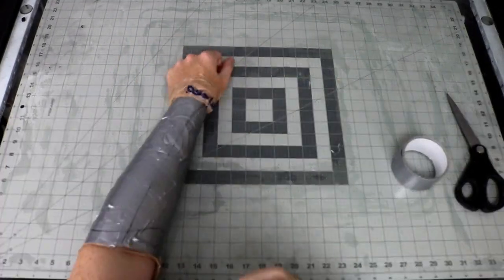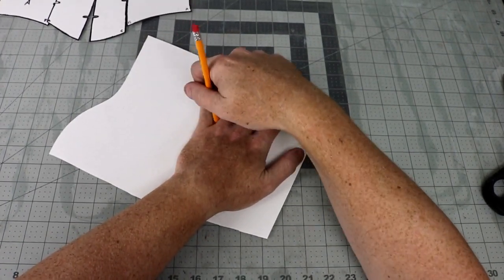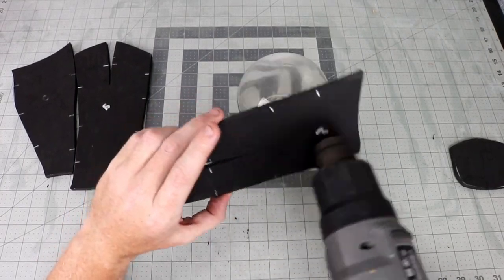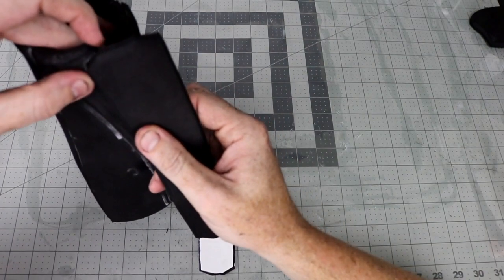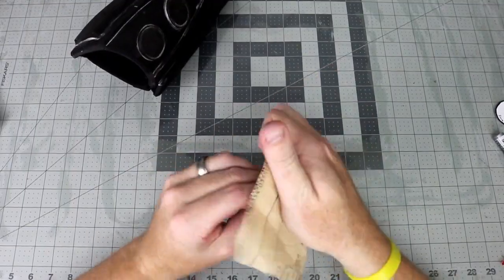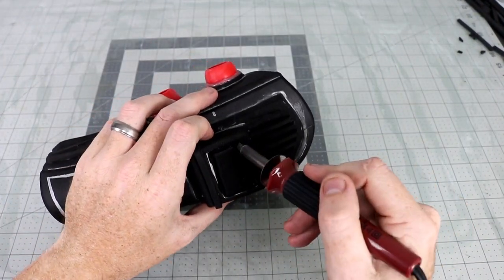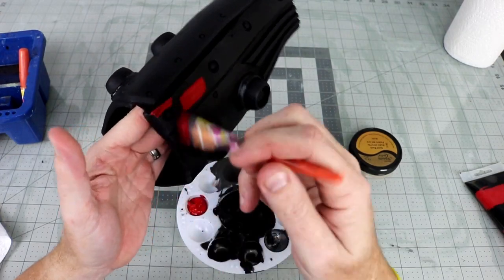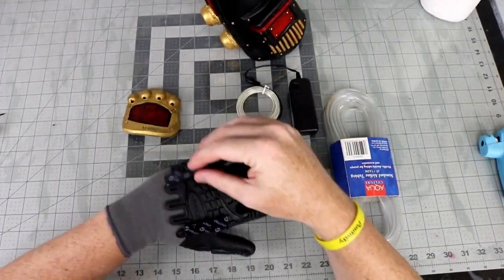Making a Custom Cyborg Arm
Decided that my custom Plague Doctor mask needs to have a custom cyborg arm to go with it. It is kind of a weird thing to mix together but I think it looks pretty cool. I used 4 mm, 6 mm & 10 mm EVA, 24 mm EVA dowels, vinyl aquarium tubing, EL wire with battery pack, elastic banding, Velcro, contact cement, super glue, Plasti Dip, spray paint,  and some wax/acrylic paints. You may also need the following tools: a heat gun, a Dremel with various bits, a wood burner, and an Xacto knife or box cutter.